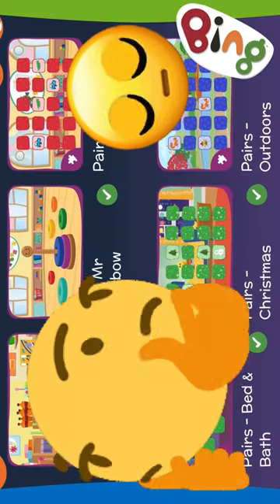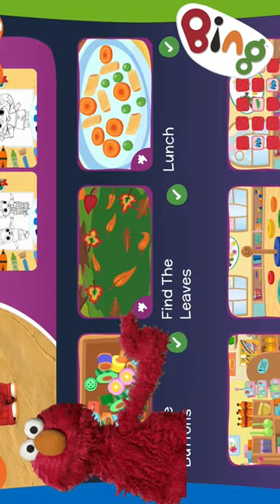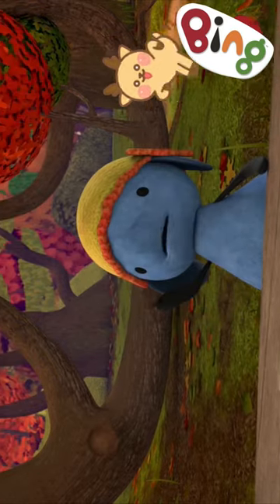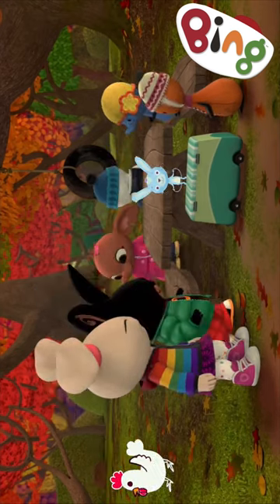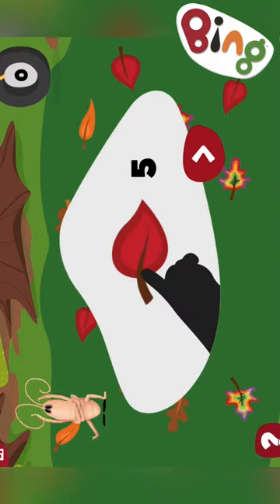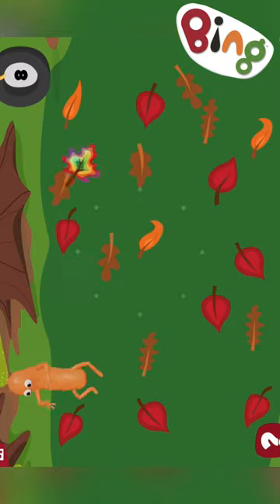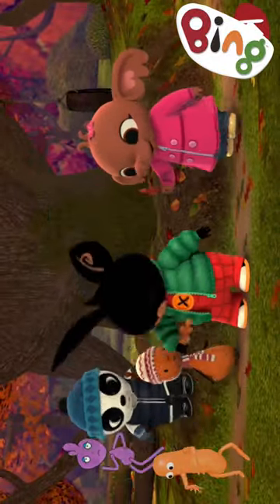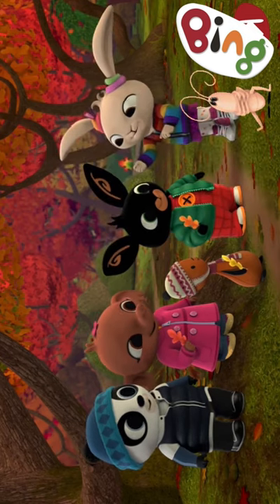Fancy Finding LEAVES 🍁 With Bing? | Bing Game Play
Bing Game Play | Find The  Leaves

Hope you like Bing and his friends finding Leaves in woods during autumn/fall. 🤍